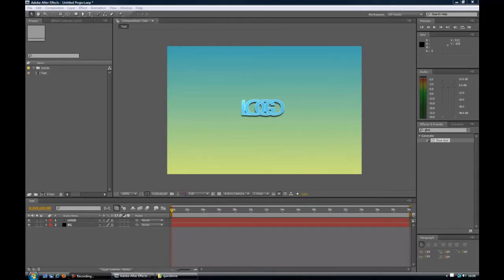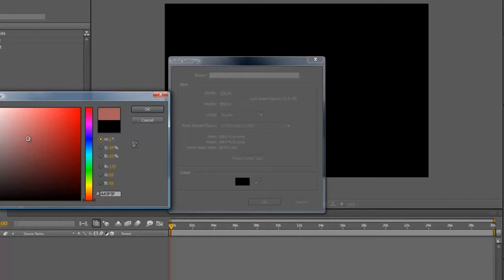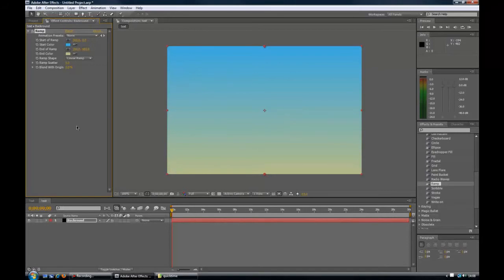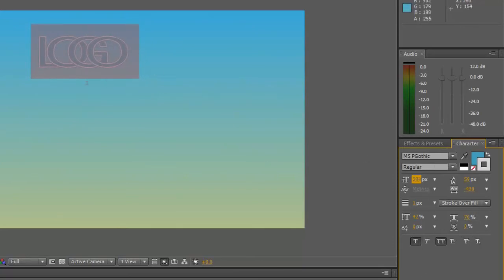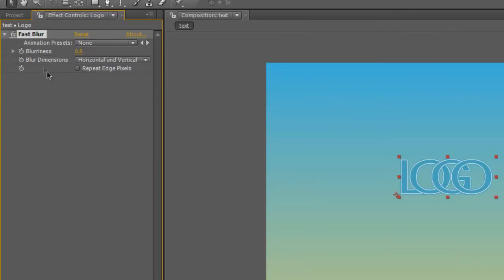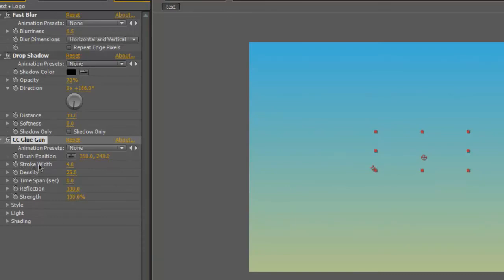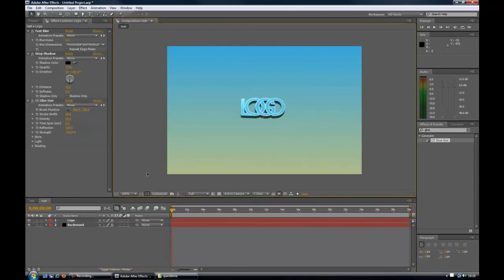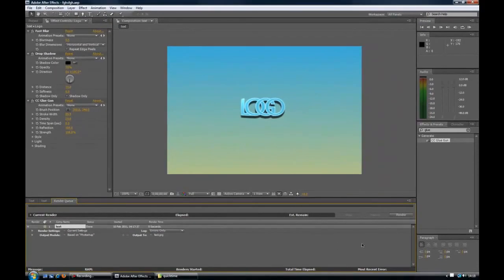Beginners Adobe After Effects Tutorial part two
TeqTutorials photoshop psd after affects sony vegas pro gfx pack giveaway free draw image tut tutorial instruction gameplay dazzybee elit3killers cinema 4d cs5 ps3 xbox 360 pc lesson download record computer camtasia screen recorder clipping mask cut cutout remove masking bg dreamweaver master collection